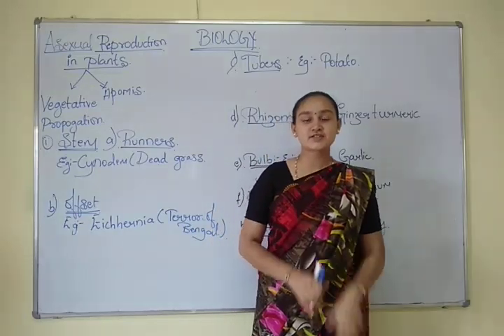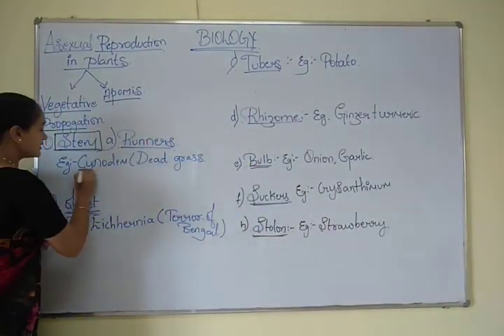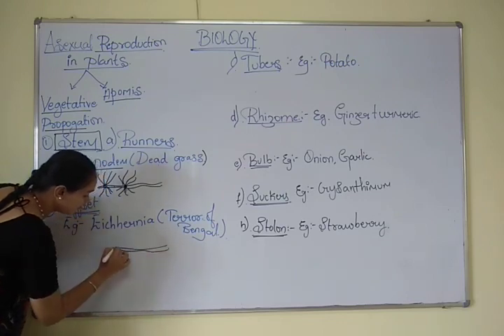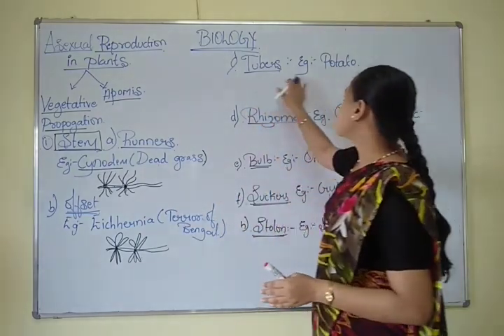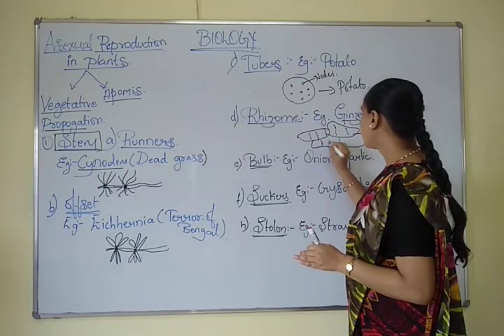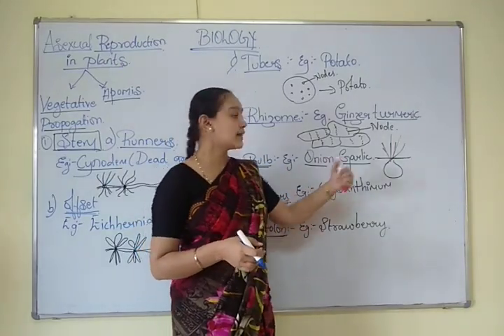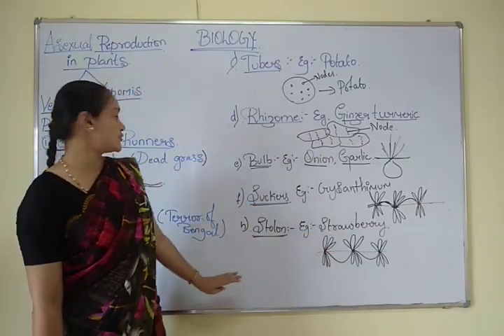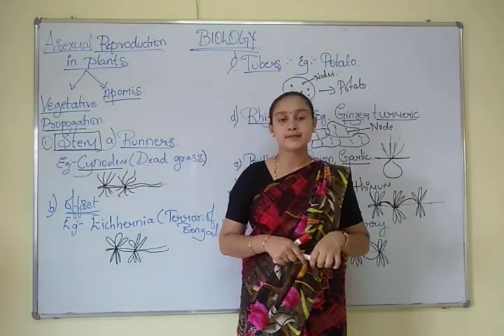II PUC SCIENCE- BIOLOGY- VEGETATIVE PROPAGATION